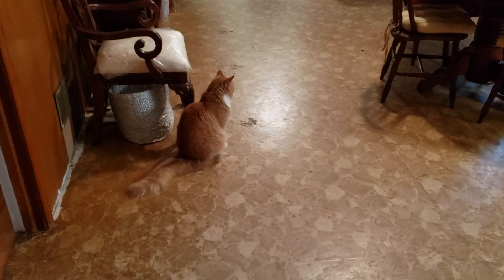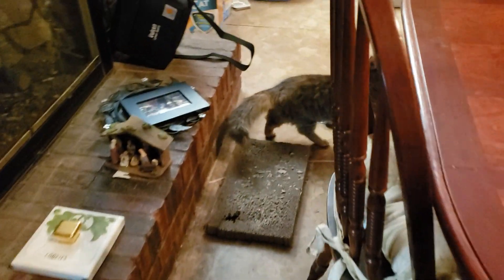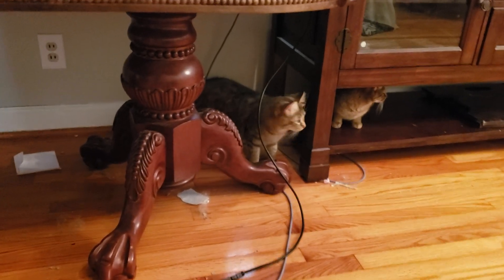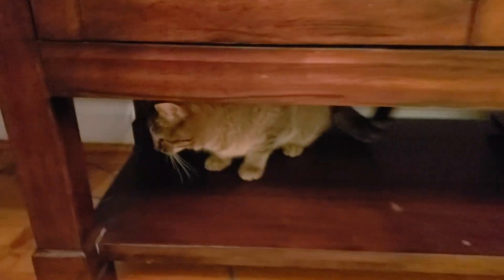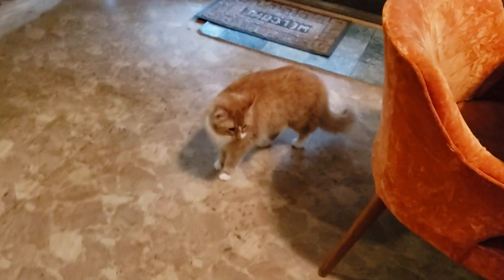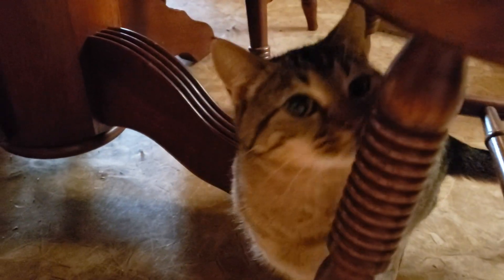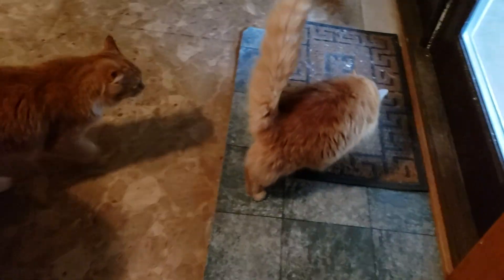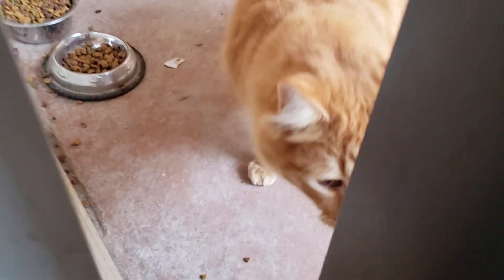Cat Vlog no.5